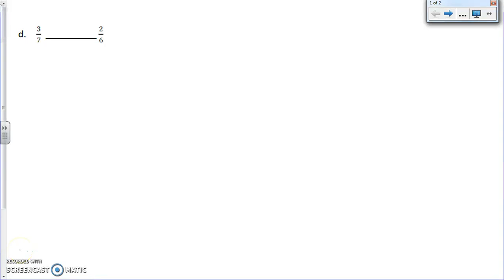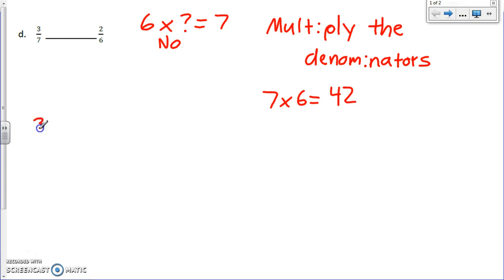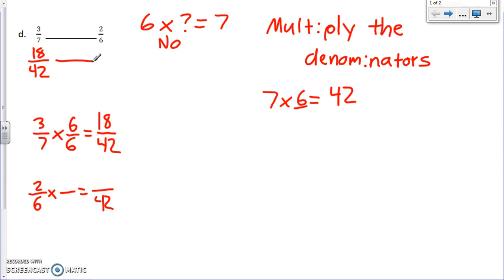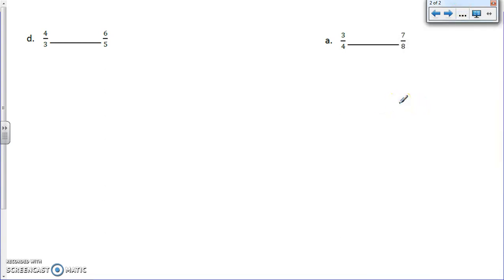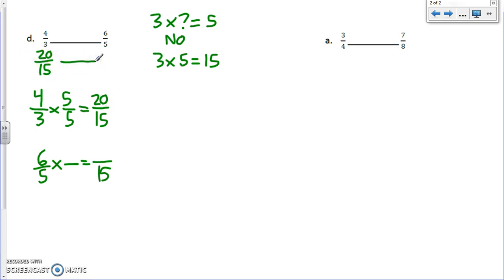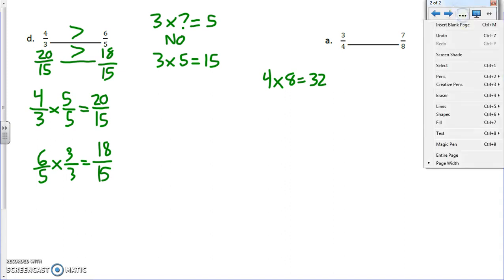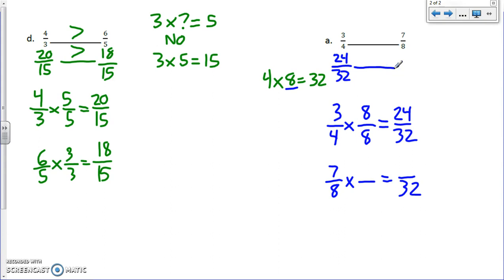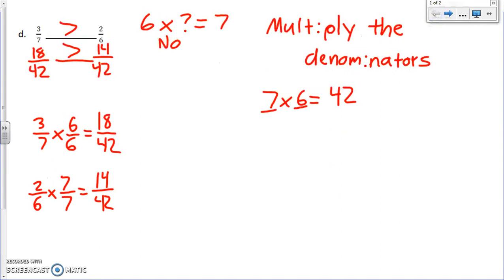Chazy Elementary 4th grade Module 5 lesson 15